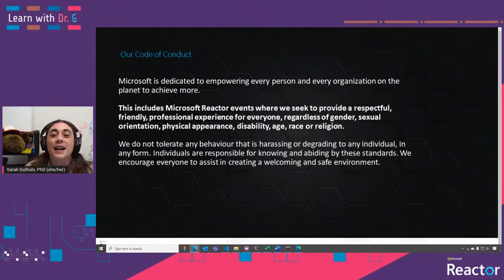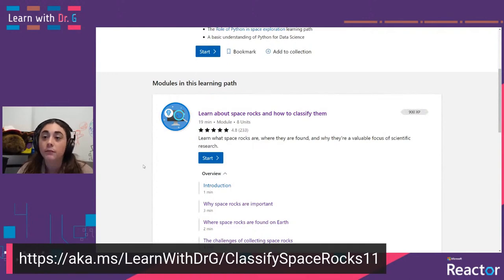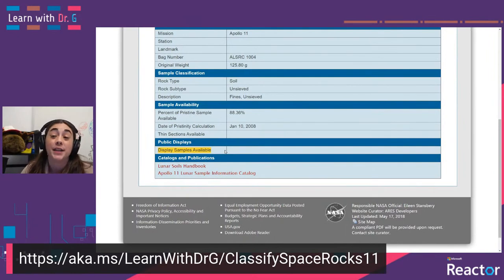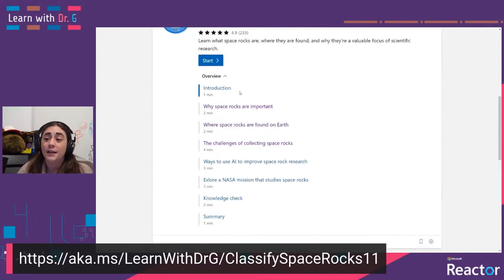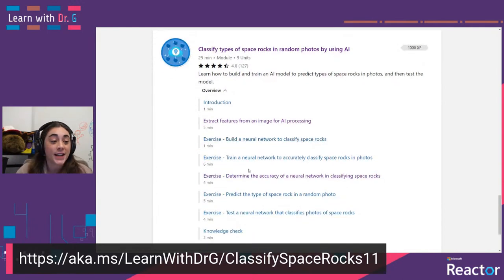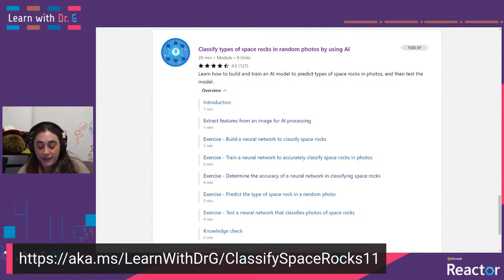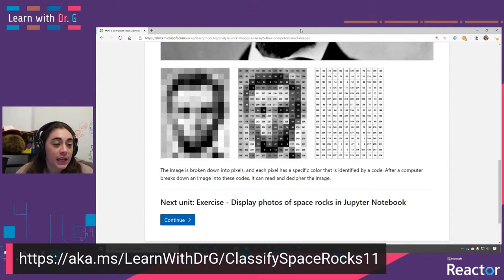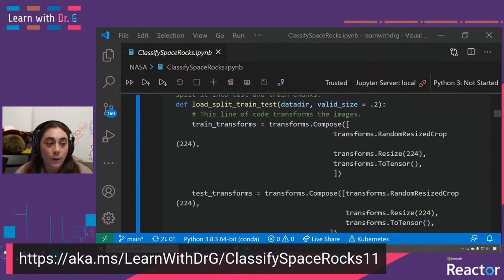Use Artificial Intelligence to Classify Space Rocks | Learn with Dr G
Join Sarah (Dr. G) as she continues to explore Space. This week, we'll be focusing on how you can use Artificial Intelligence to analyze images and classify them and because we're focused on Space, we'll be looking at space rocks - just like NASA does.

We'll go through setting up our data, training our AI to accurately analyze and then classify the different types of space rocks using our program.

This session is aimed at beginners who want to see Data Science and AI in action while solving a real world problem.